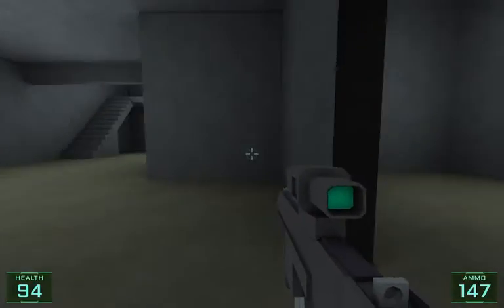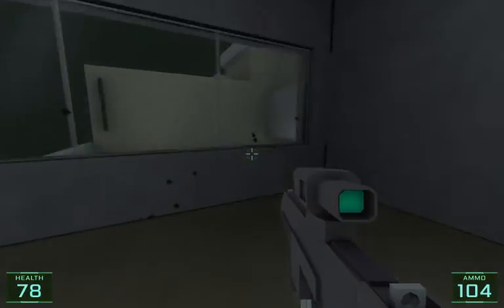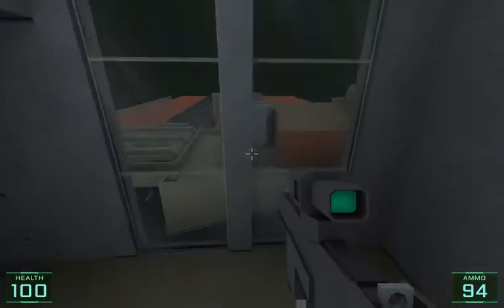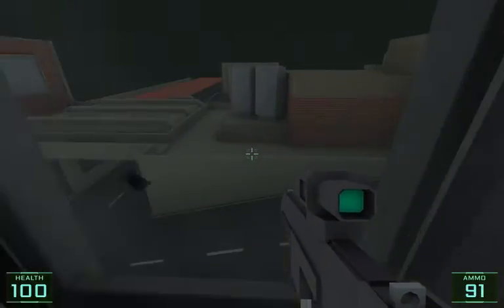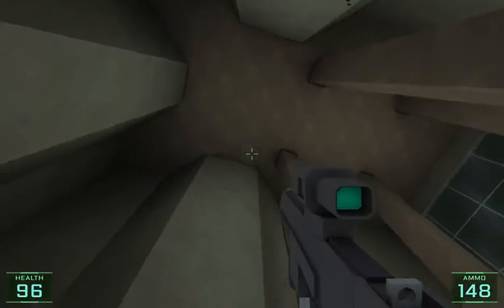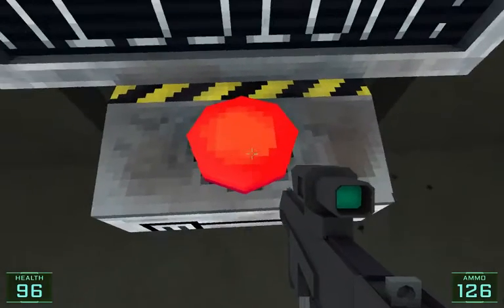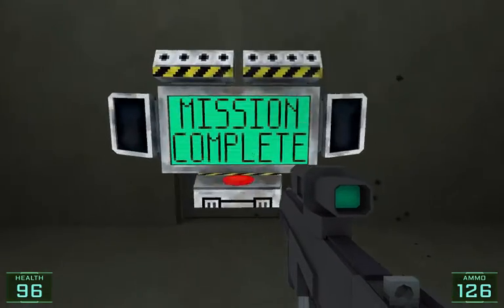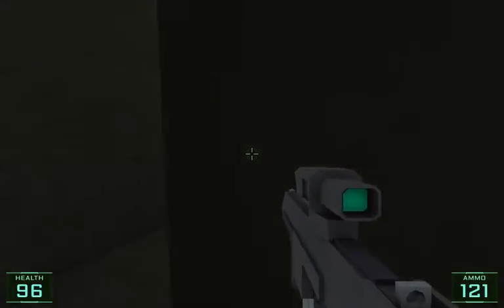Ctesiphon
This game is a demo from the AGDG (indie amateur game devs [minus the pink mustaches]) game dev community.
This demo play belongs to the Demo Day 9 event. This game is a demo from the AGDG (indie amateur game devs [minus the pink mustaches]) game dev community.
This demo play belongs to the Demo Day 9 event.